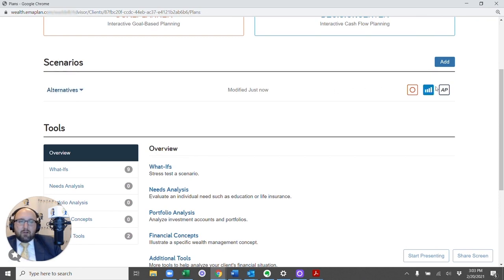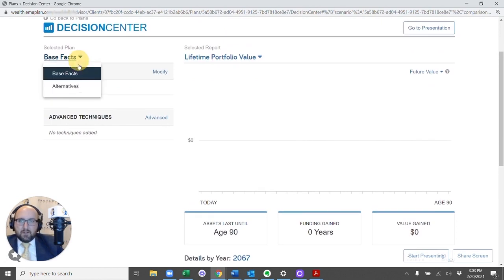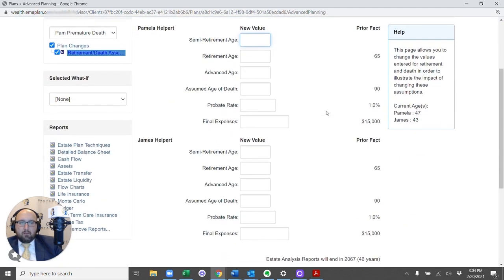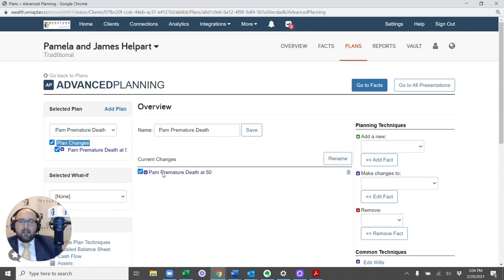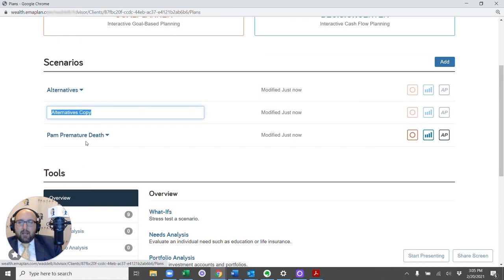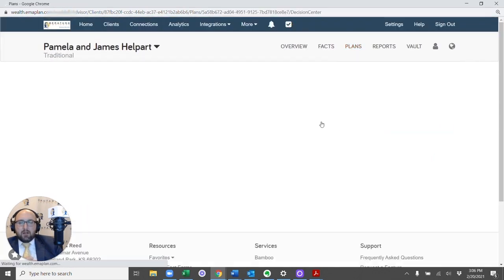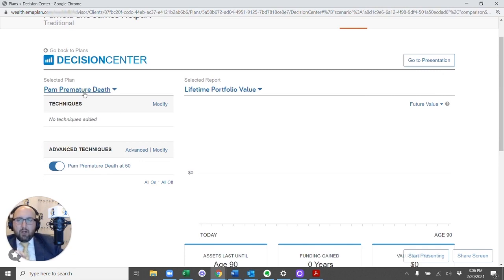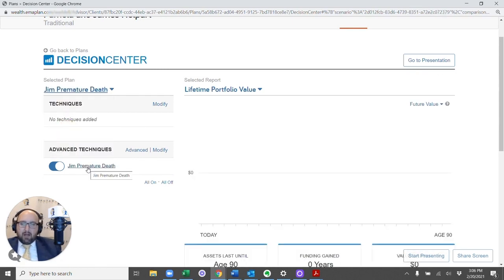eMoney Tip of the Week #3 Scenarios Premature Death